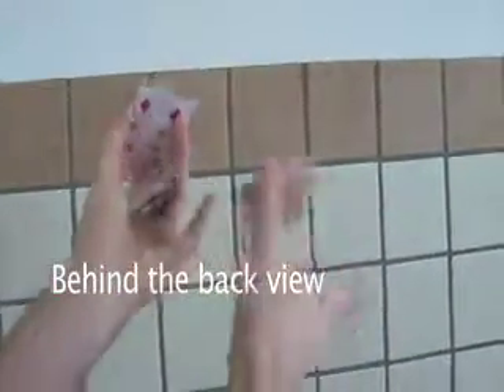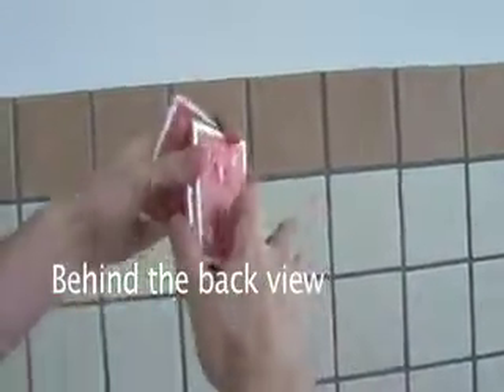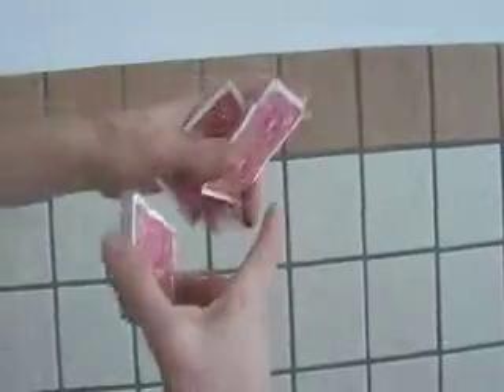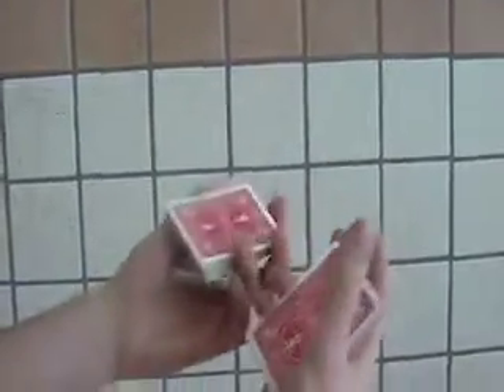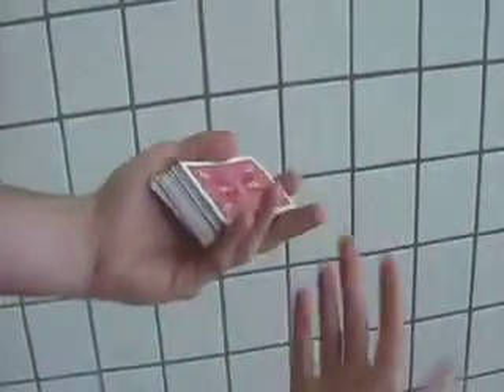It's Magic: Card Flourish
This video teaches you a card flourish. FANCY.